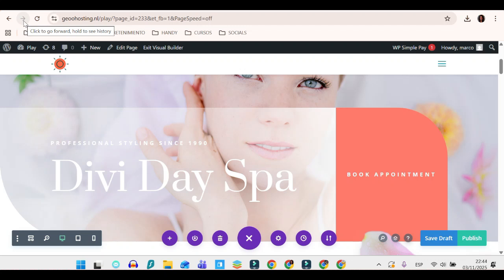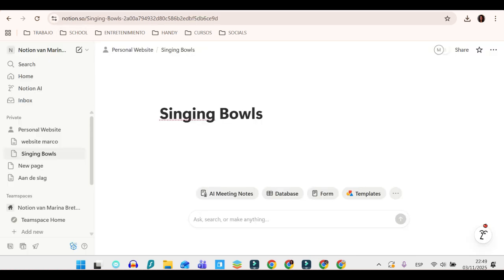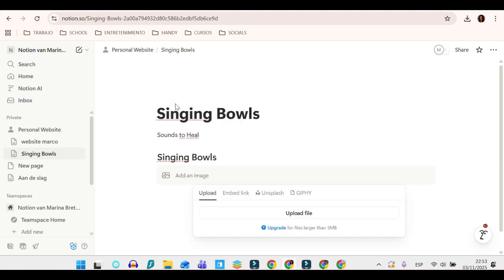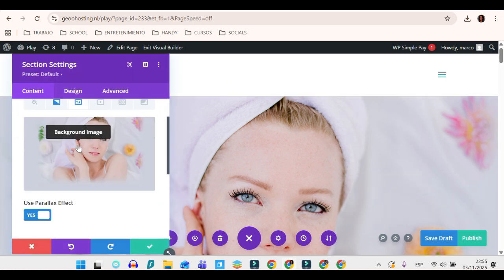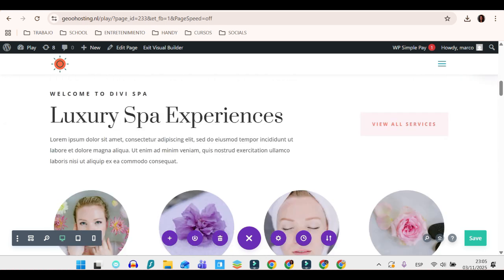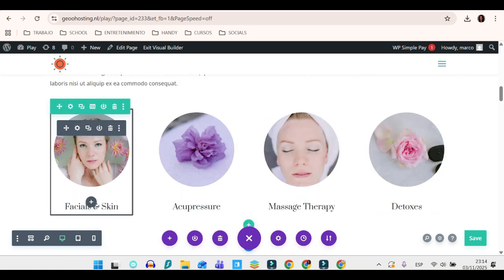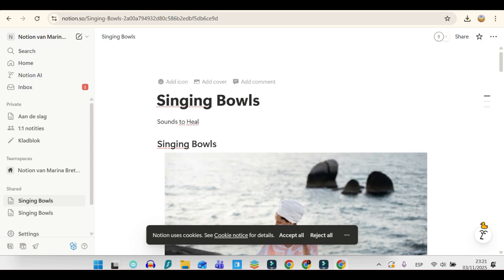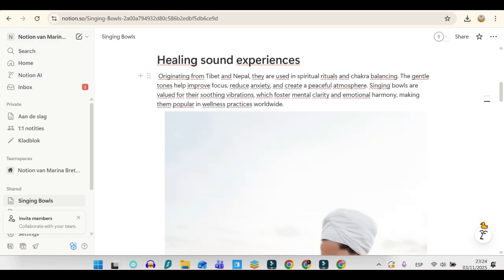How to Share Your Website Content Easily with Notion for Divi Websites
Make building your Divi website simple and stress-free! In this tutorial, we show you how to use Notion to organize all your website content—texts, images, and ideas—in one place. This method keeps everything clear, saves time, and makes the website creation process smooth and fun.

Whether you’re working with us or managing your own Divi site, this guide will help you share your content efficiently so we can turn it into a beautiful, functional website.